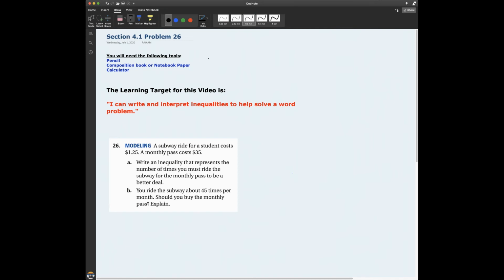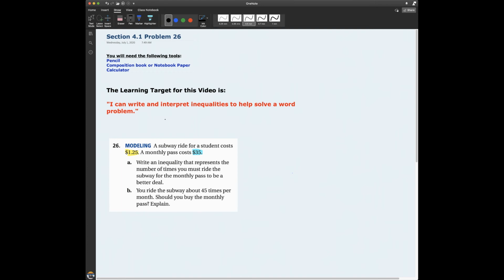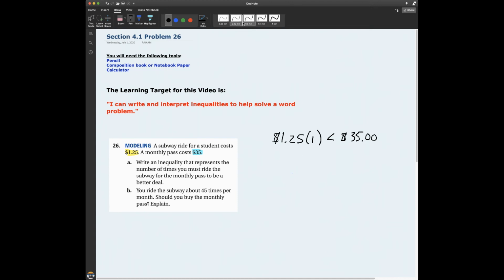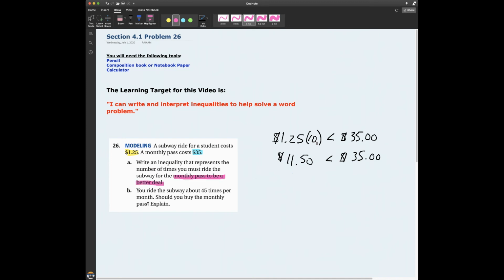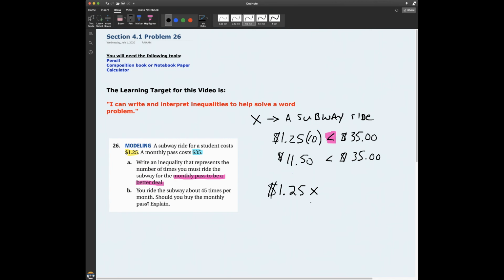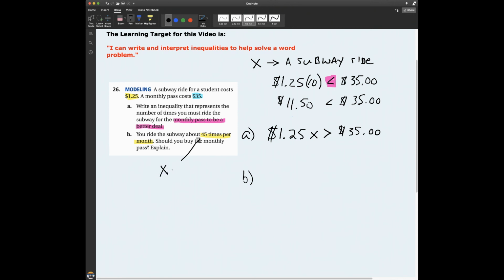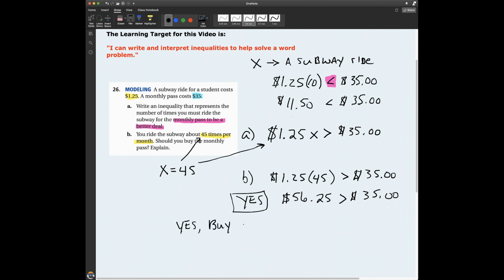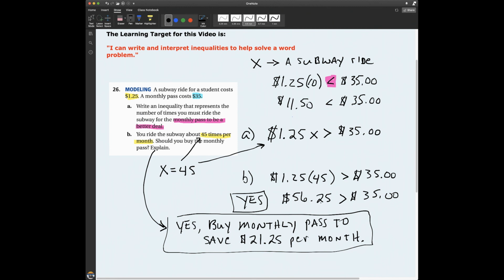Section 4.1 problem 26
In this video we write and interpret an inequality to help find the answers to a word problem.